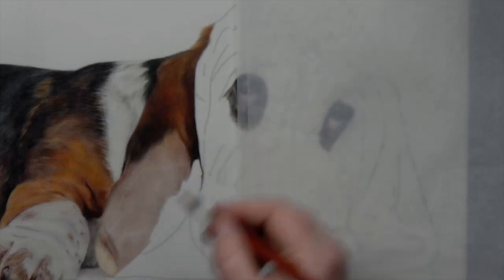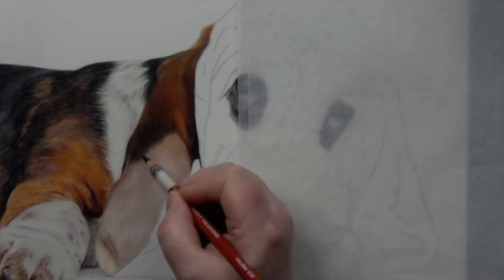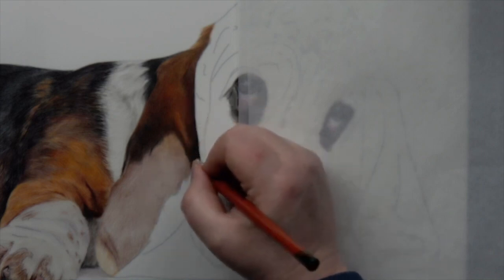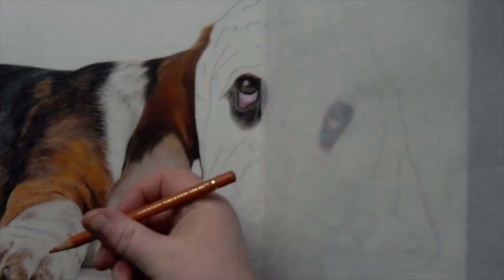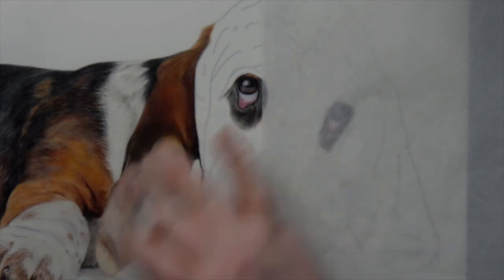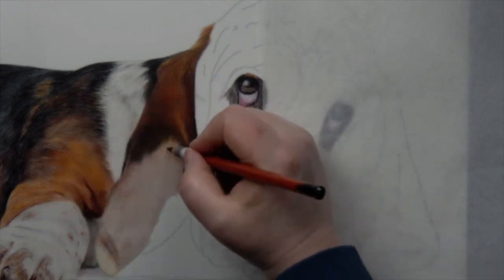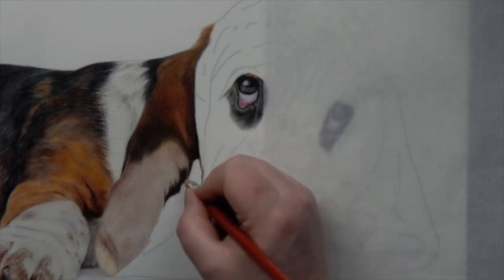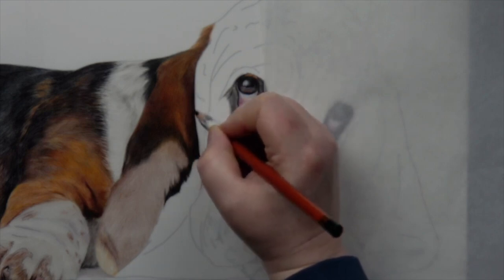How to Cope with the Ugly Stages of a Drawing | Bonny Snowdon Academy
There are many different stages of a coloured pencil drawing and, let's face it, some of them can look really quite awful.

But that's no reason to give up! We all hit that point, and the best thing to do is power on! Give this video a watch to find out how I cope with the ugly stages of my drawing, and how to stop your confidence from dropping when it happens.